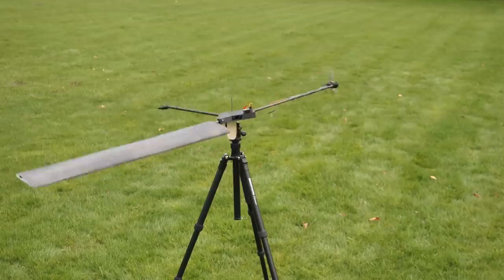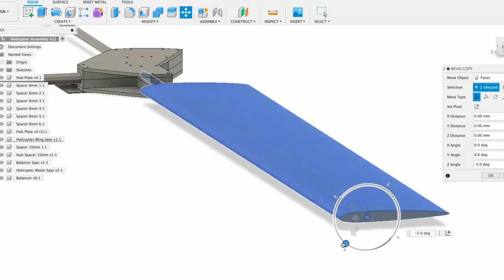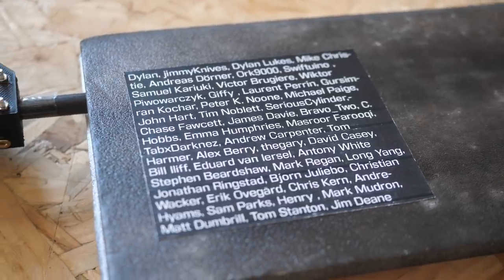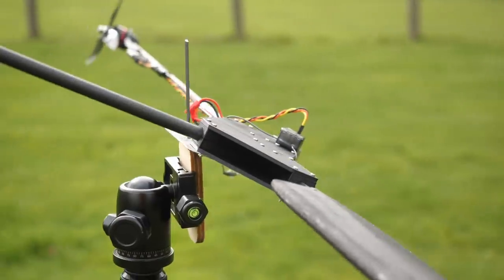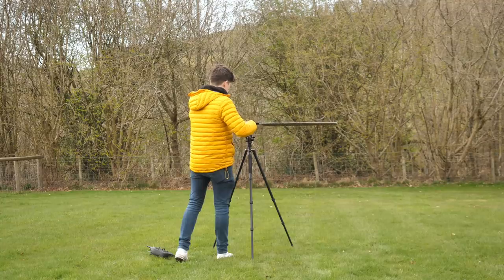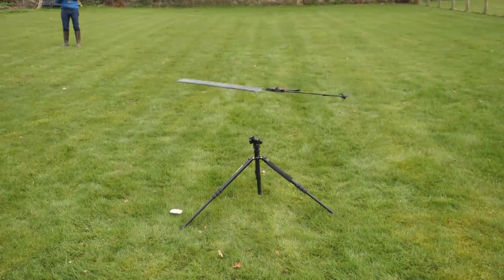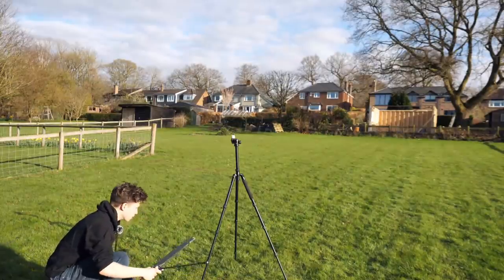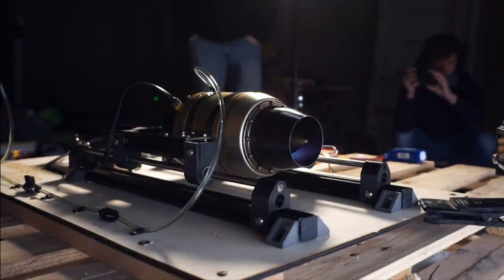Simplest Helicopter Ever?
This is a build inspired by the Ingenuity Mars Helicopter first flights. I wanted to see if I could build the simplest rc helicopter I could and it was lots of fun!